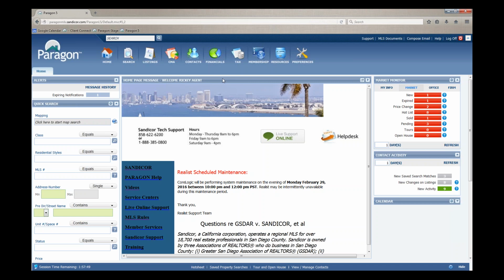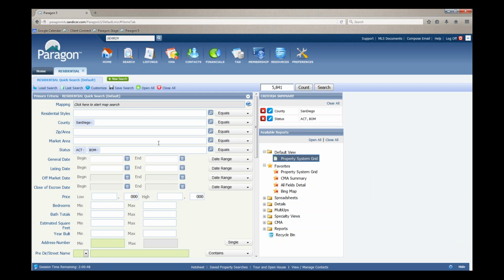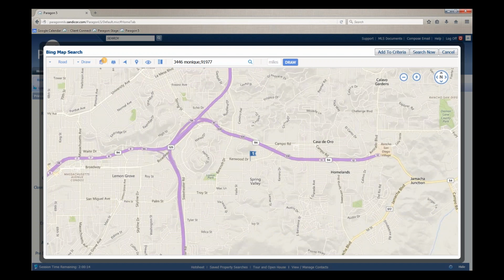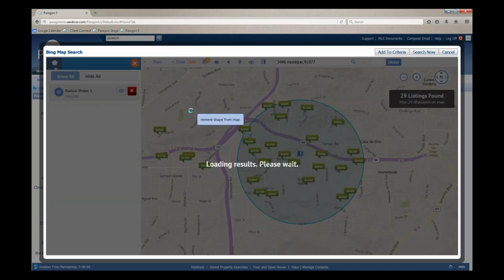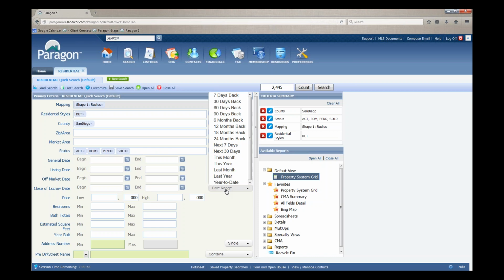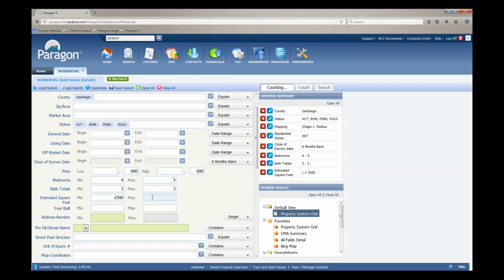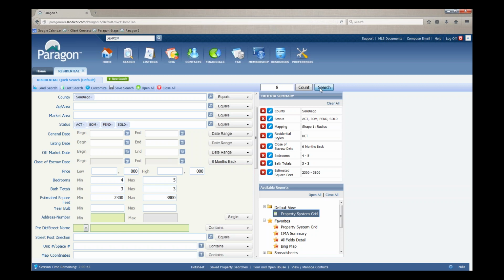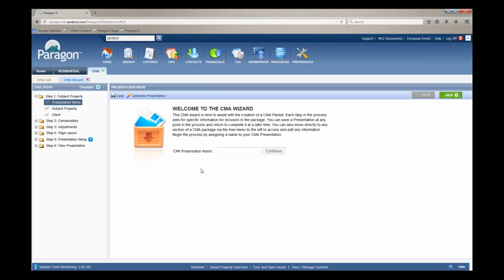Paragon: CMA Comparables